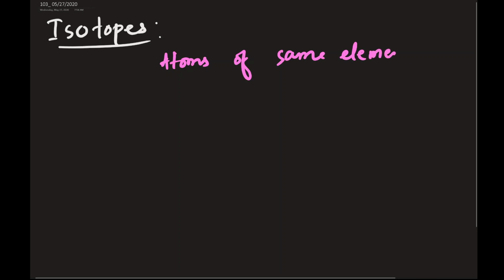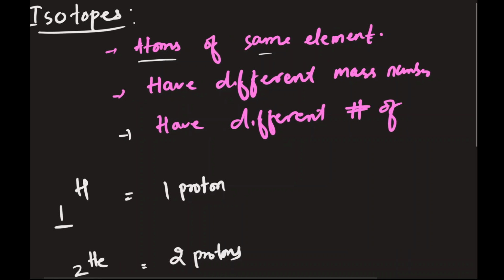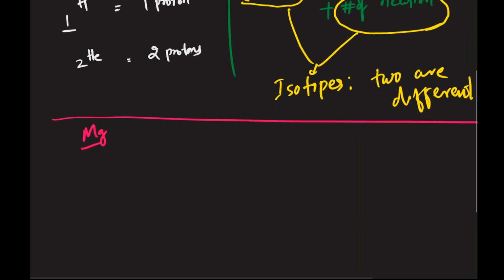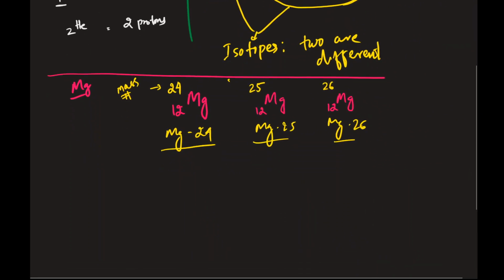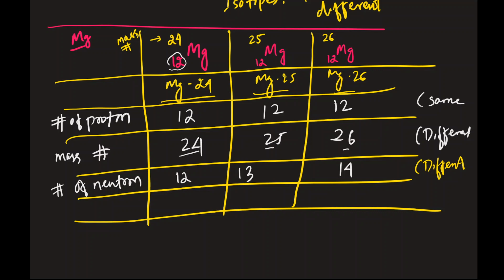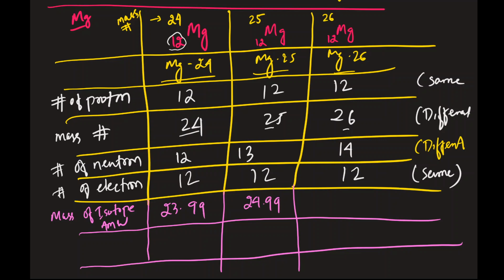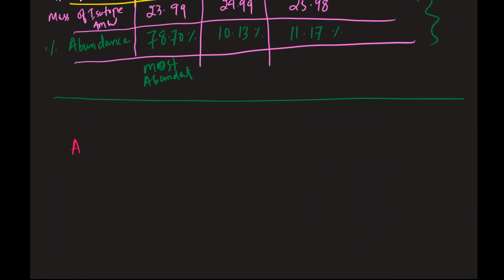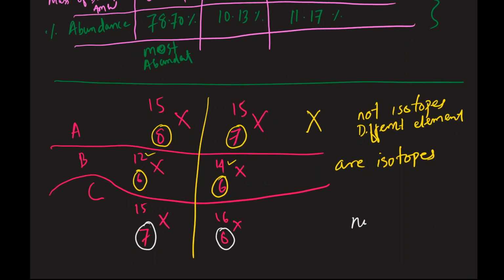General Chemistry: Isotopes